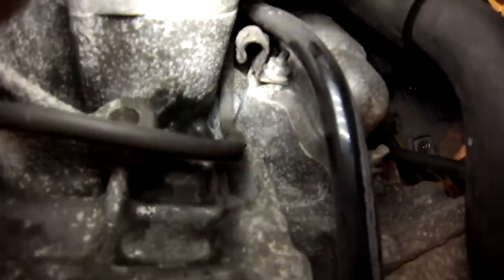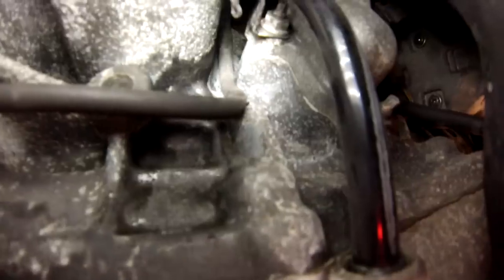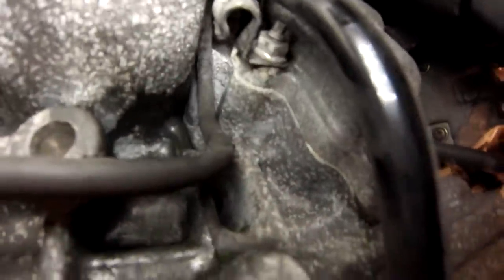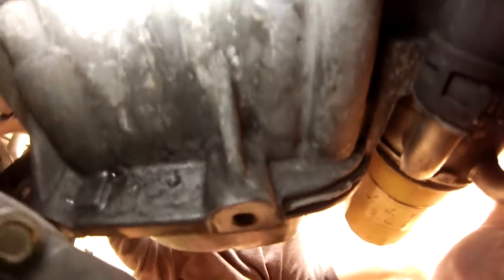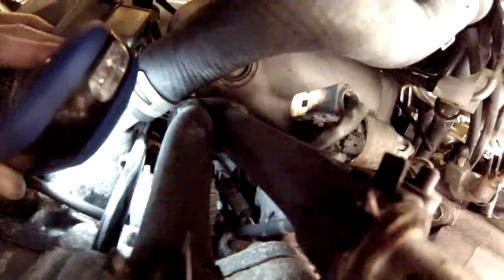Other uses for your gopro